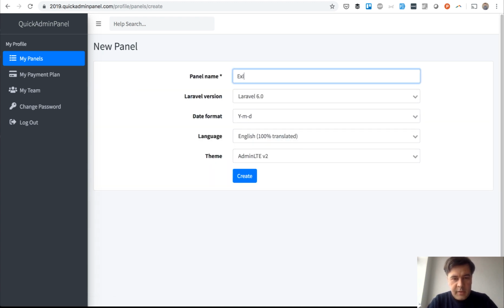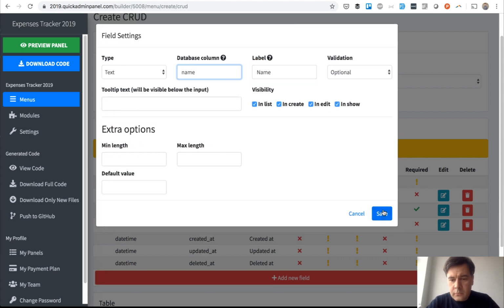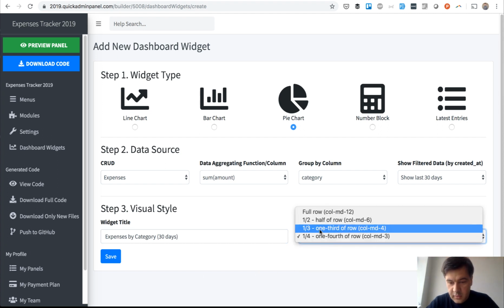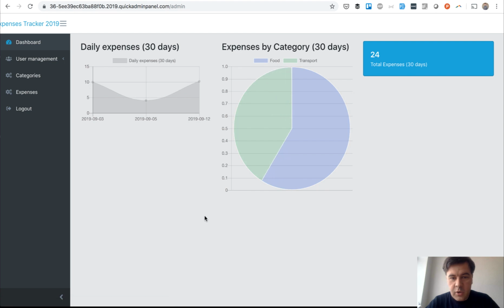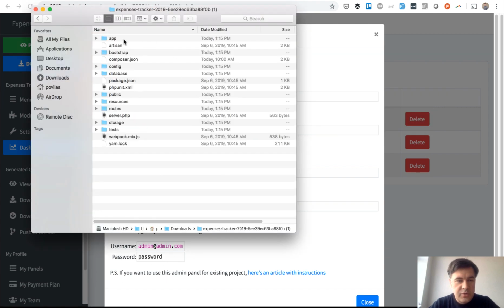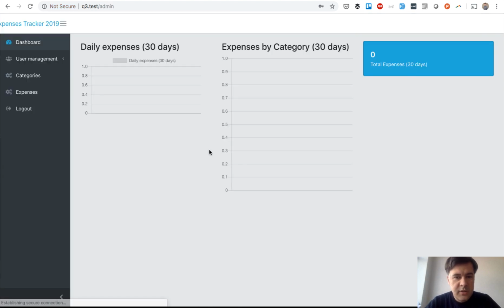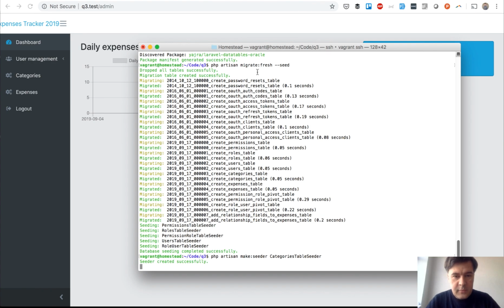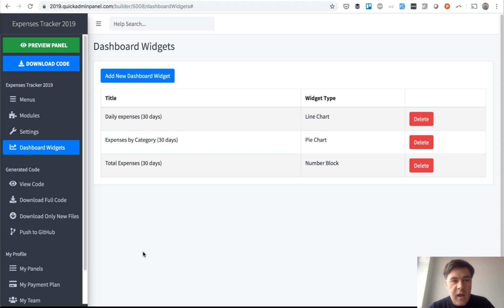Create Laravel Expense Tracker in 15 Minutes - with QuickAdminPanel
Demo live-building of Laravel 6 project to track expenses, also showing how to customize the code after download from QuickAdminPanel, and how to push code to Github.

[00:00] - Introducing the Project
[00:54] - Generating Categories/Expenses CRUDs with QuickAdminPanel
[03:28] - Installing and configuring Dashboard & Reports module
[05:25] - Testing, previewing and deploying panel locally
[07:29] - Viewing the generated code
[08:20] - Downloading code locally and installing in Homestead
[11:00] - Customizing some code locally
[13:07] - Pushing to Github directly from QuickAdminPanel and final words